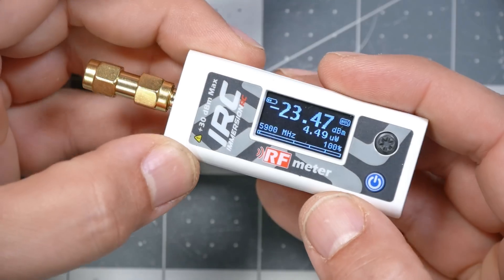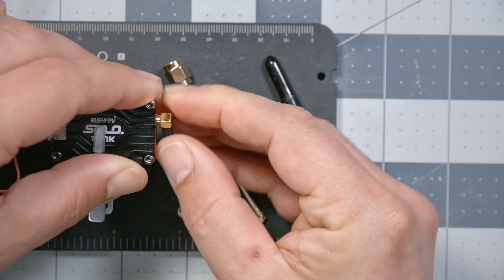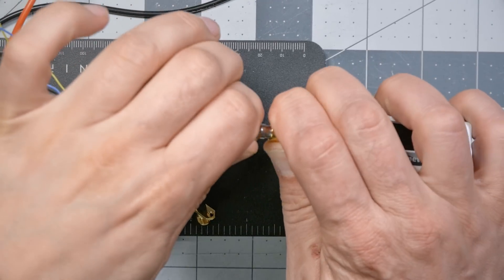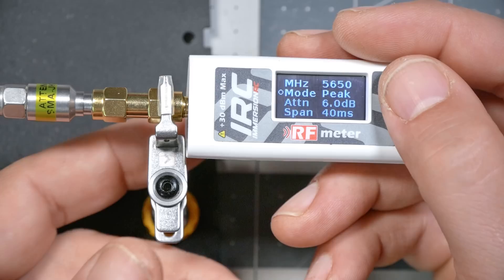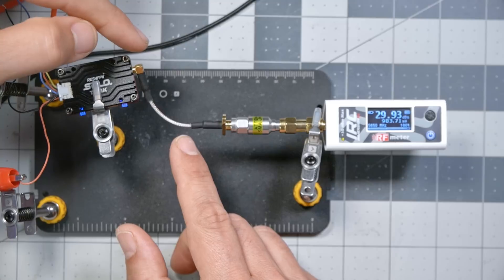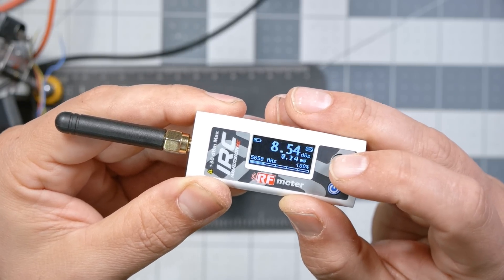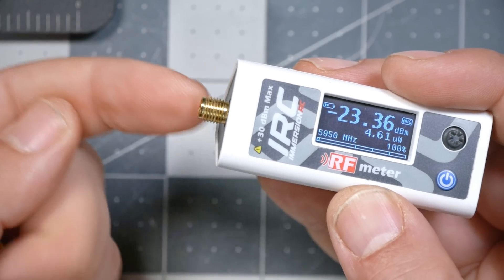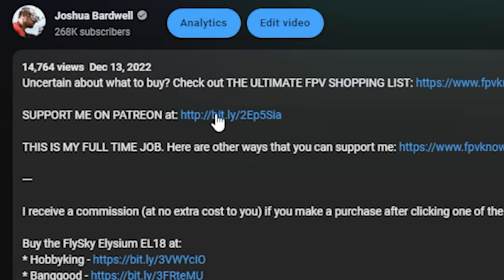ImmersionRC RF Power Meter: What You're Missing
00:00:00 - You need an inexpensive RF power meter!
00:01:23 - Why measure output power?
00:02:13 - Connect the power meter to the vTX

This is the attenuator that I use with the power meter

00:04:59 - How to navigate the menus
00:05:36 - Set the Attn value
00:06:05 - Mode: Avg vs. Peak
00:06:21 - What's the "MHz" option do?
00:07:25 - Attenuators cause inaccurate values
00:08:12 - Identify a bad cable with the power meter
00:09:22 - How to use the power meter with an antenna
00:11:37 - Don't wear out your SMA connector
00:12:20 - Have I earned your support today?
00:13:34 - Is this accurate enough to trust?